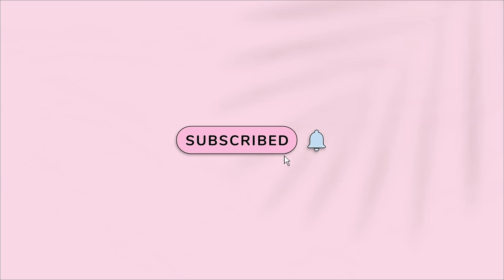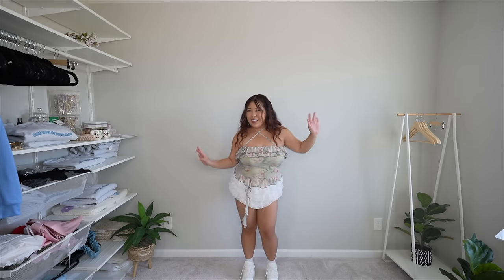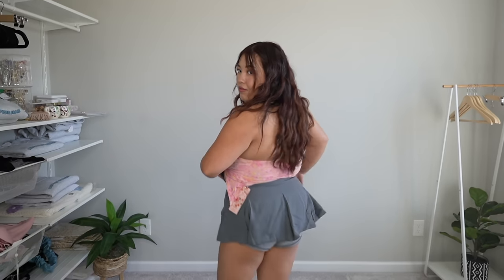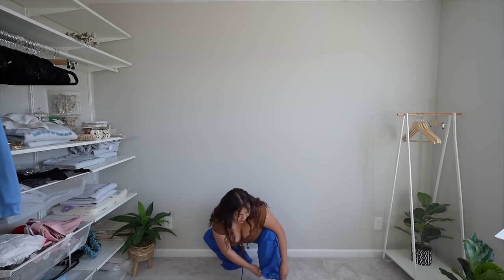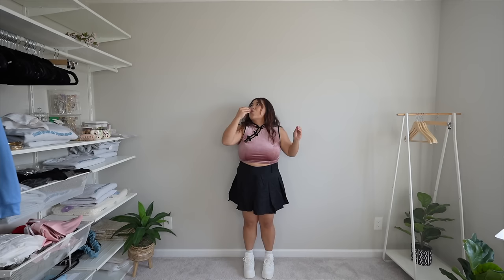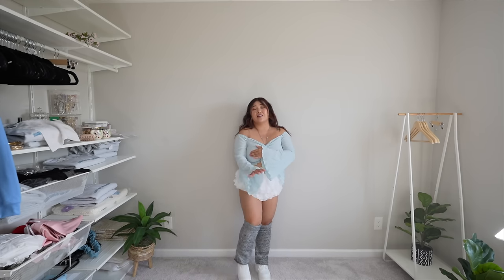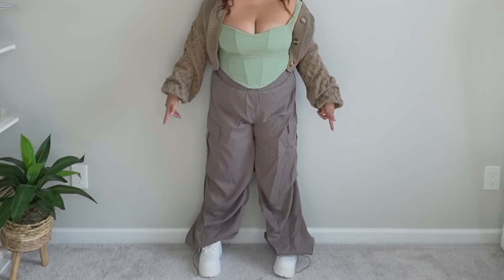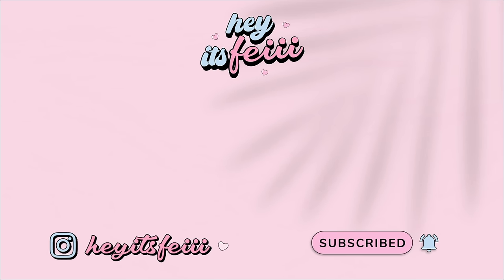i try VIRAL "DOUYIN" clothes… *shocking*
Black Leather Leg Warmers
Gray + Black Leg Warmers
Gray Knit Leg Warmers

Black Bow T-shirt
Blue + Green Rose Halter Top
Pink Strapless Top
Mini Sage Corset
Lavender Strapless + Scarf
Brown Lace Top
Pink Chinese Inspired Tank
Forest Green Tank
Long Sleeve Sage Shirt
Blue Halter Butterfly Shirt
Chunky Cardigan

Gray V Skirt
Black V Skirt
Gray Strap Skirt

White Cupcake Shorts
Gray Parachute Pants
Blue Parachute Pants
Sporty Track Pants

Gray White Lace Dress
Black Dress

✘ FTC: This video is not sponsored but some links may be affliated. ✘